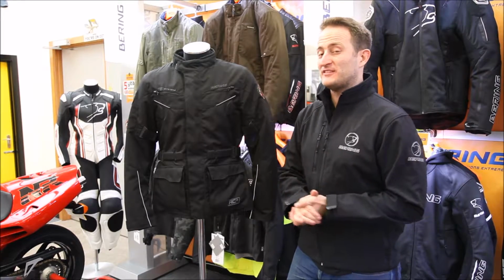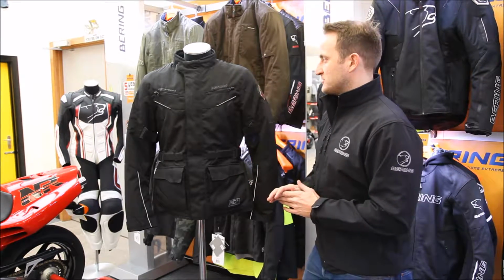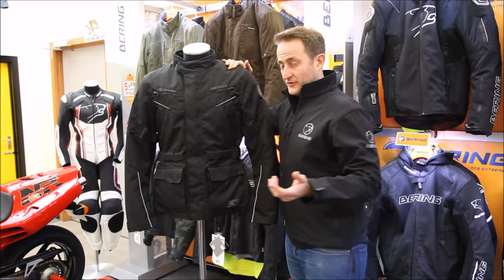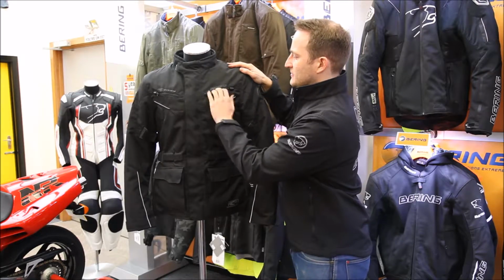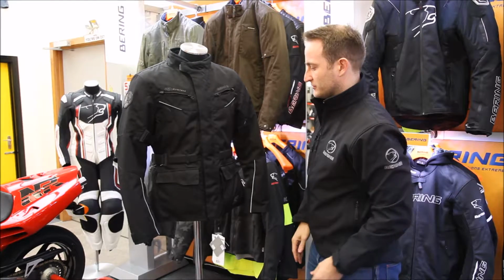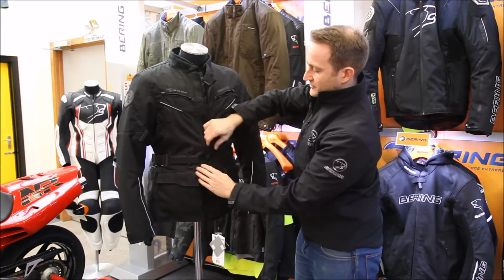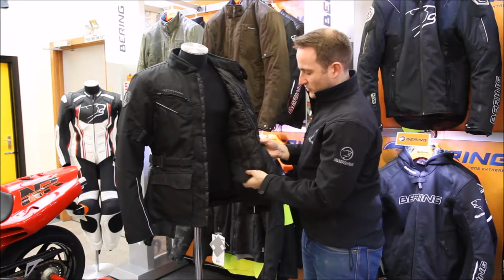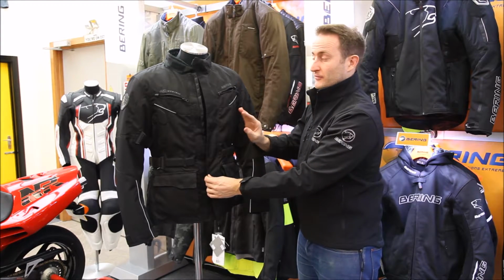BERING Exodus Motorcycle Jacket UK Review - Full HD | Bikerheadz.co.uk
To find your UK or Ireland stockist of the product shown please

To talk about all things two-wheeled (with an engine) join our Facebook group